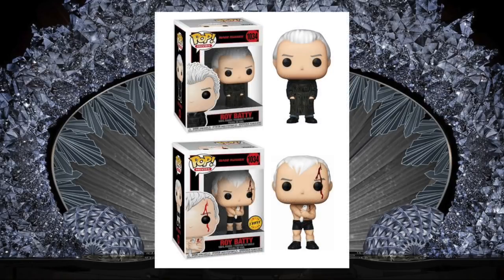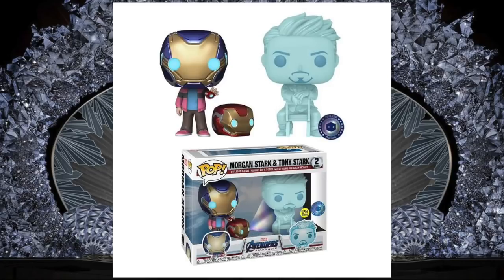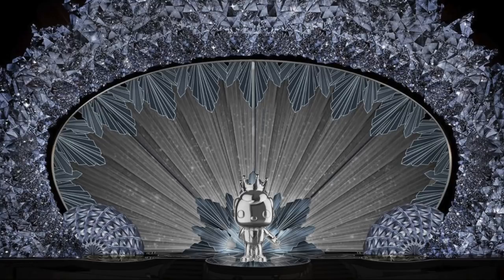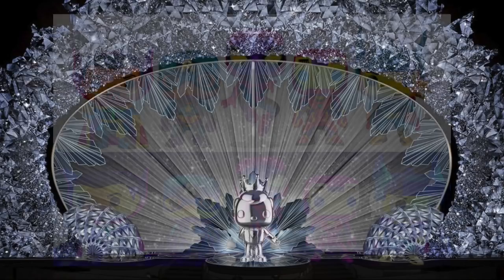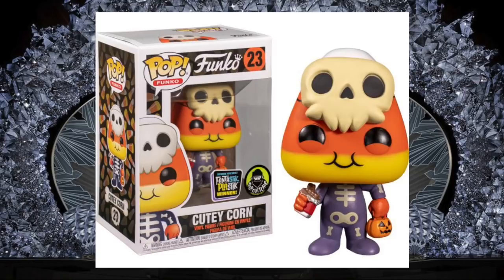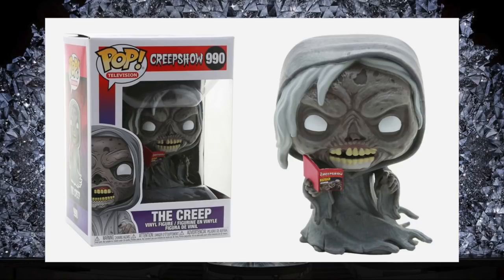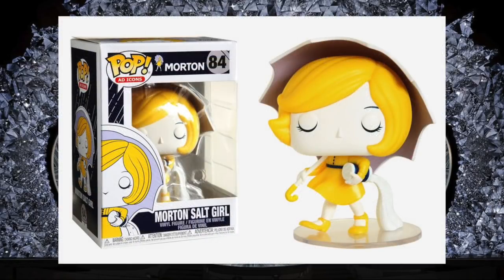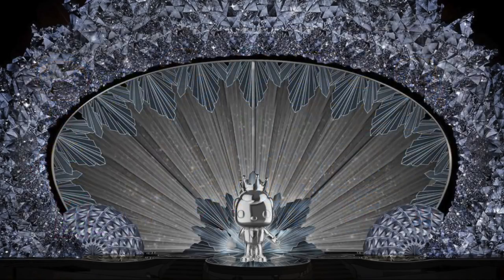Top 10 Best Funko POPS! of 2020 + Best Series, Best Chase, Most Improved, Best Ride and More!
Check the best Funko POPS! of 2020!